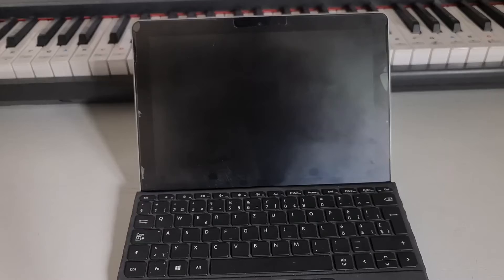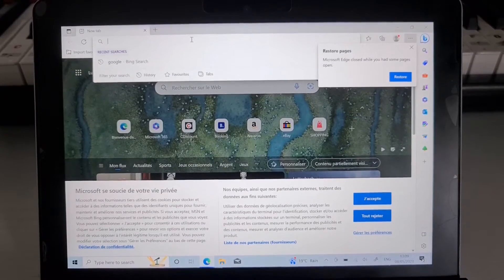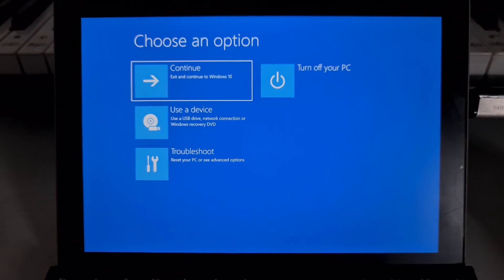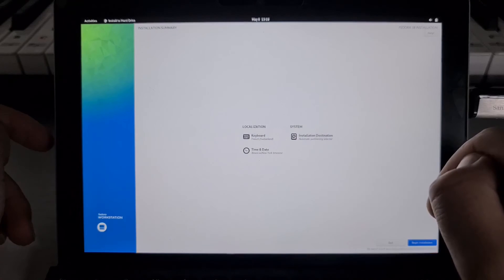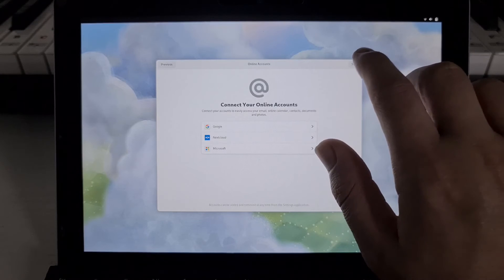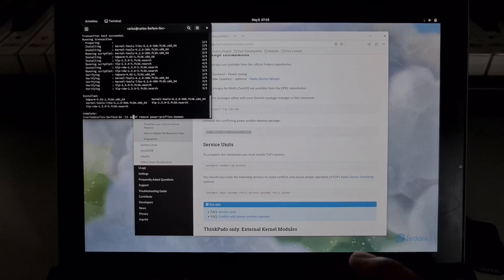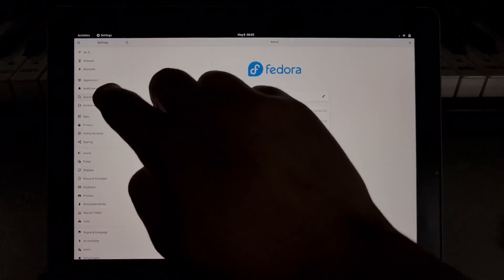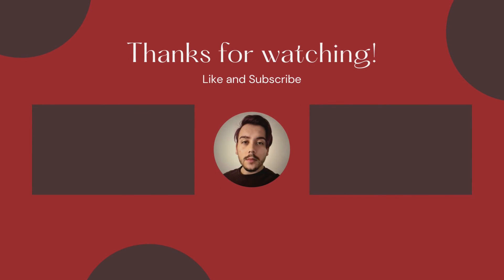Installing Fedora 38 on the Surface Go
In this tutorial video, we will guide you through the process of installing Fedora, a popular Linux distribution, on your Surface Go device.

I assume that you have already created a bootable USB drive with the Fedora ISO image, as I covered this in a previous video. Now, I will show you the necessary steps to prepare your Surface Go for installation, including adjusting your device's settings and booting from the USB drive.

By the end of this video, you will have a fully functional installation of Fedora on your Surface Go, ready to use for all your computing needs.

Whether you're a Linux enthusiast or a beginner, this guide will make the installation process easy and straightforward. So, follow along with us and let's get Fedora up and running on your Surface Go!
BitLocker deactivation (this is for the Surface Pro, but should work for any surface device)
Thumb drive
Surface go refurbished